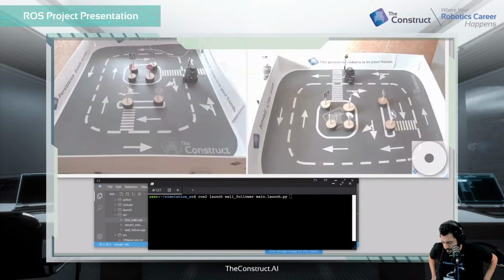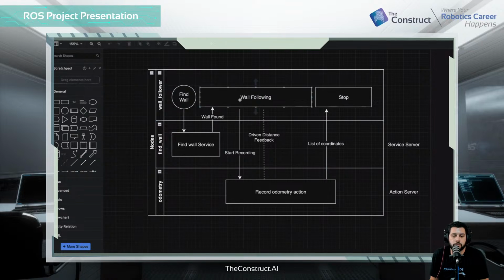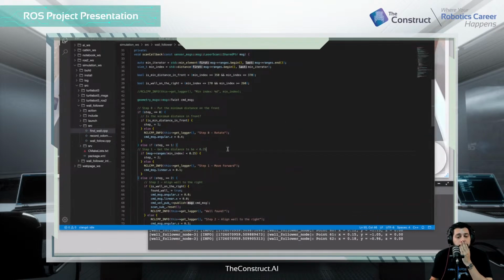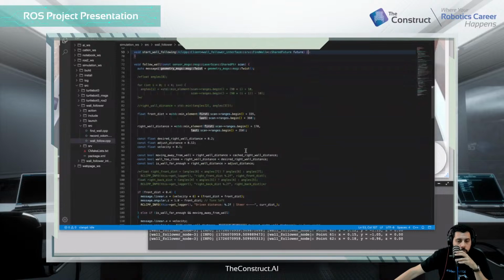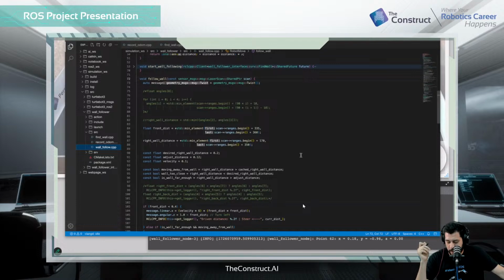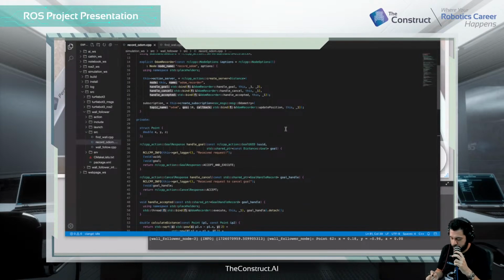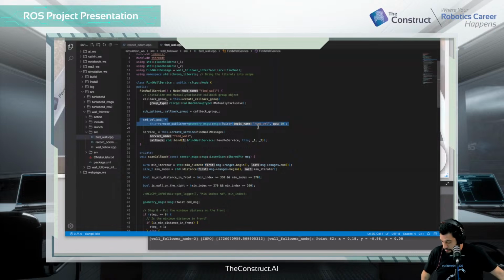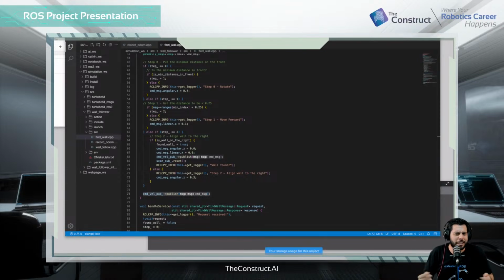Costa Entertainment ROS 2 Basics C++ Project Presentation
Costa Entertainment will do a presentation of his ROS 2 project built during his completion of the ROS Basics C++course. In this presentation, Costa Entertainment will show how he made a Turtlebot 3 robot perform a straight line following behavior as well as execute a service that commands the robot to move in a square route, recording the odometry with action server.